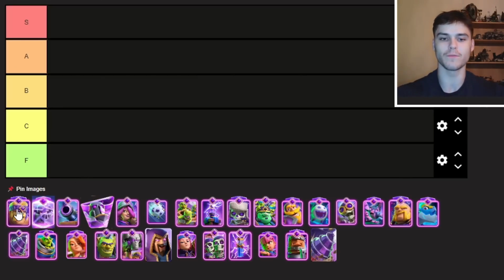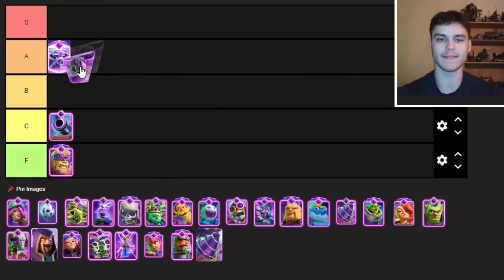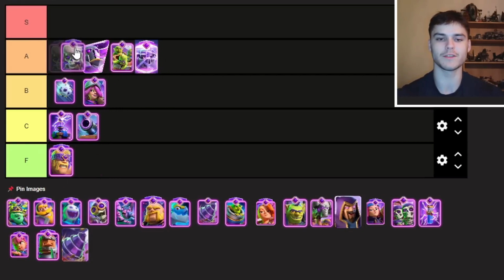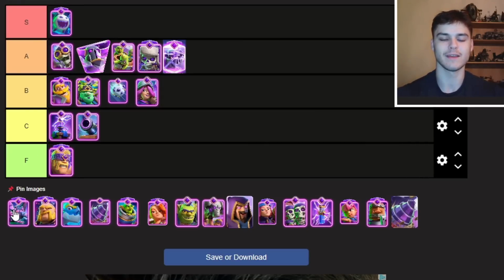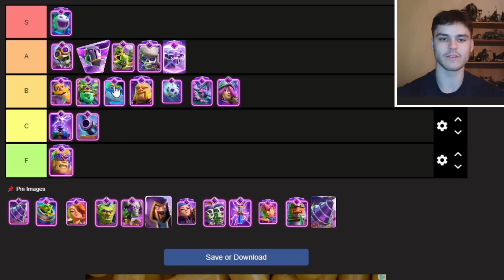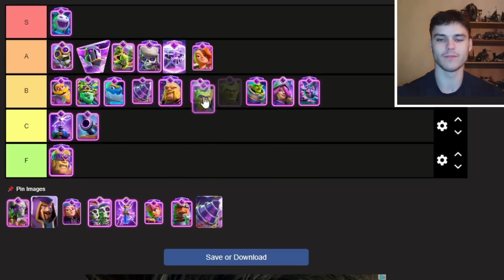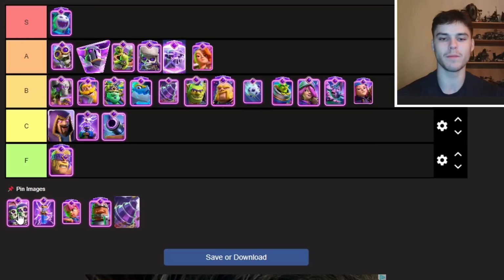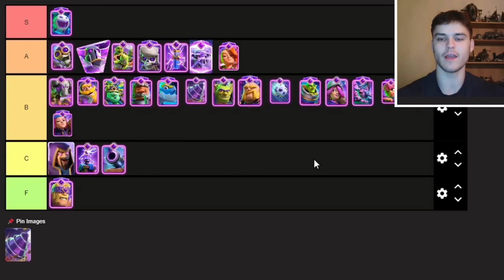Ranking ALL Evolutions in Clash Royale Tier List